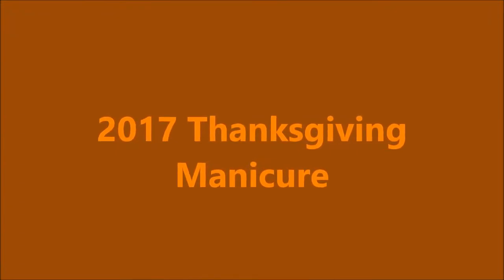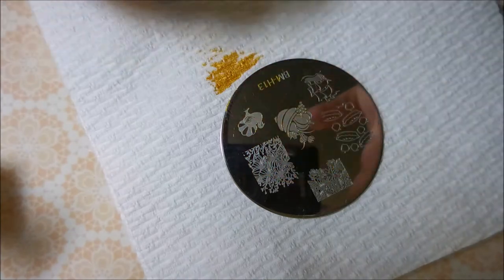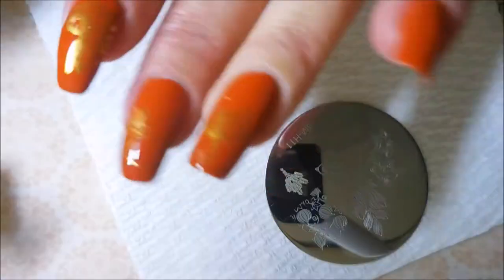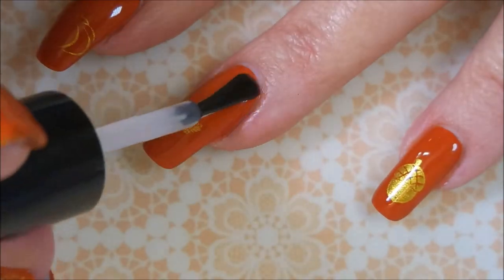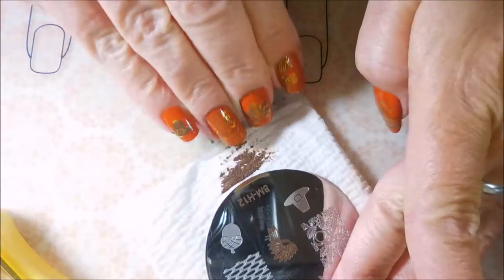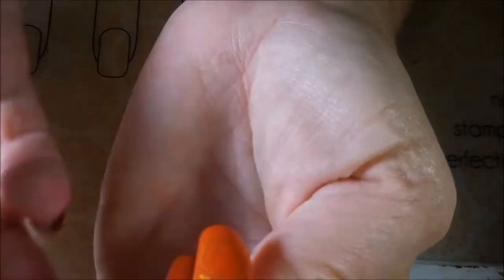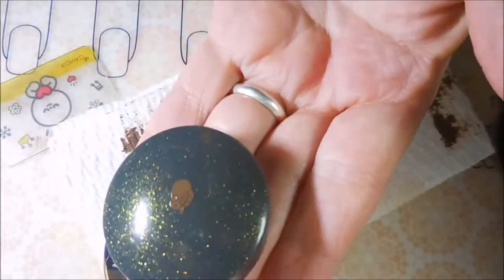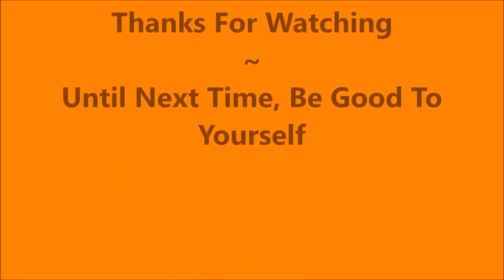2017 Thanksgiving Mani